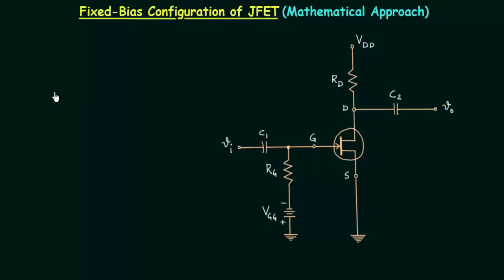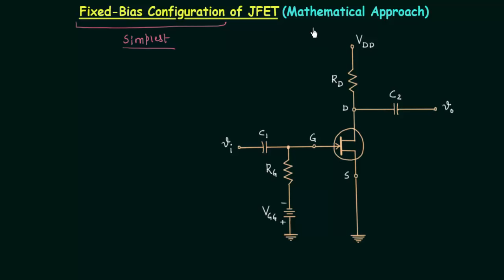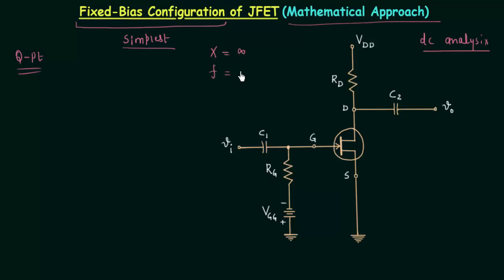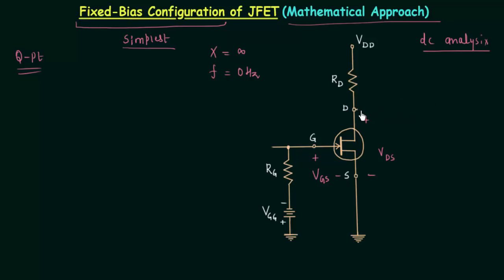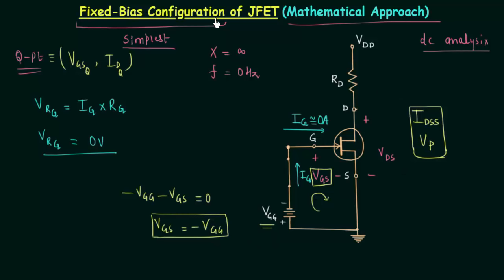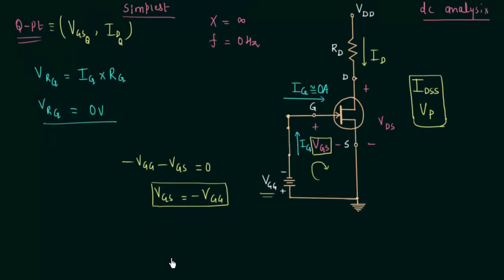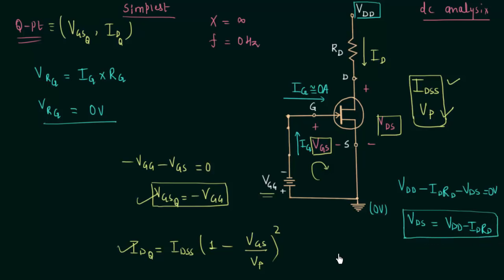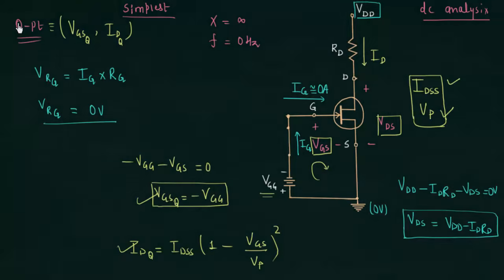Fixed-Bias Configuration of JFET (Mathematical Approach)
Analog Electronics:  Fixed-Bias Configuration of JFET (Mathematical Approach)
Topics Discussed:
1. Fixed-bias configuration of JFET.
2. DC analysis to find out operating point.
3. Approximations in dc analysis.